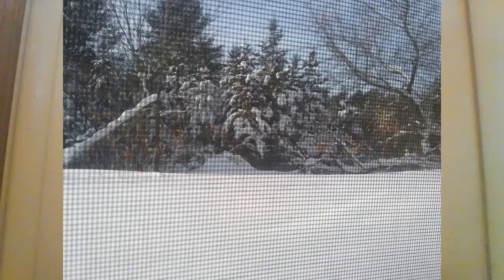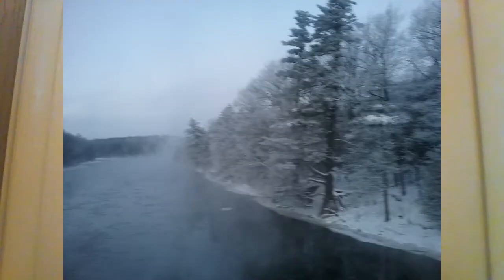C JOHNSON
INTERN DELIVERABLE